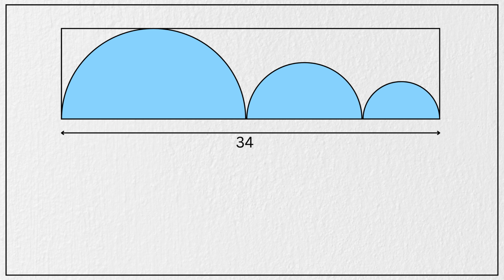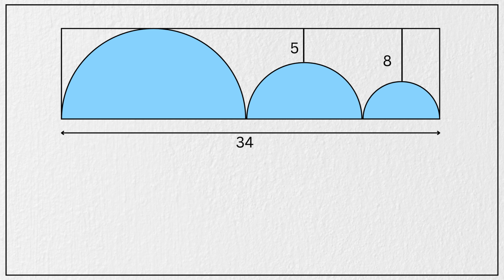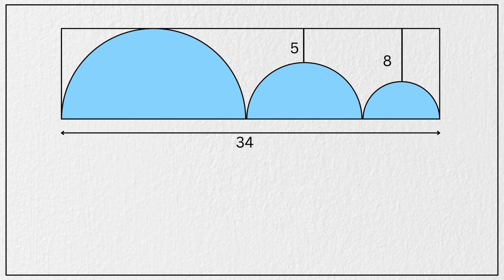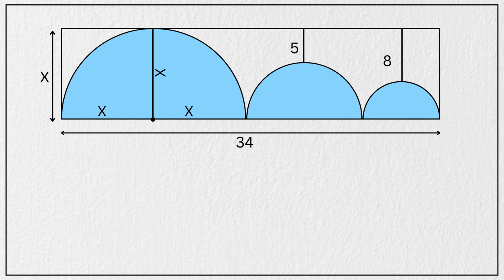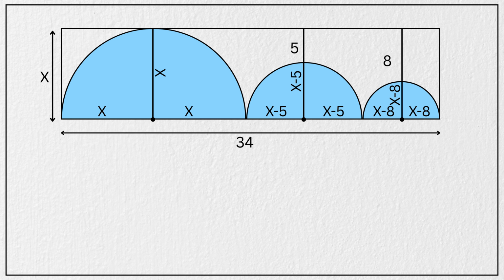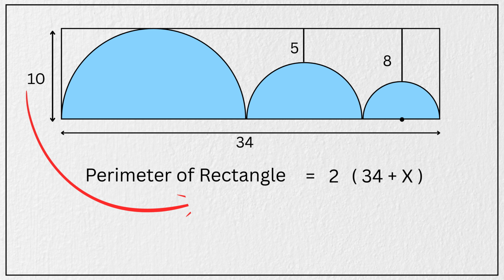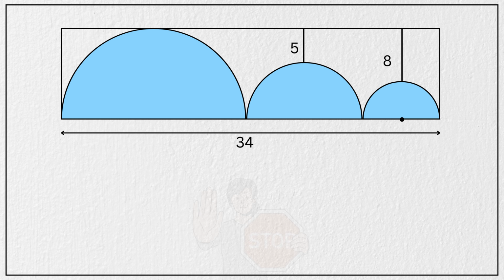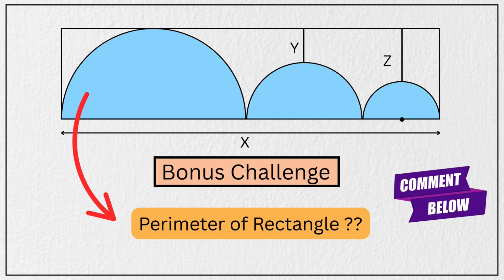Only 2% Solved This Geometry Question | Can You Find Perimeter of Rectangle ?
This tricky geometry puzzle has left many people stumped.

Learn how to calculate the perimeter of this rectangle with semicircles in a step-by-step approach that reveals the hidden trick.

Perfect for math lovers, exam aspirants, and anyone who enjoys solving challenging geometry questions. Watch till the end to test your problem-solving skills and boost your geometry knowledge.

About M_Mathematics